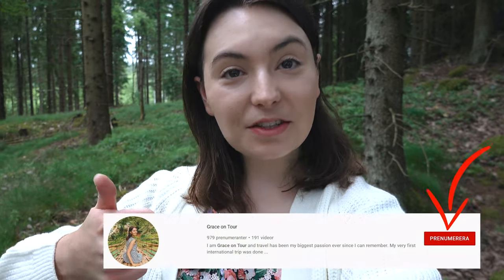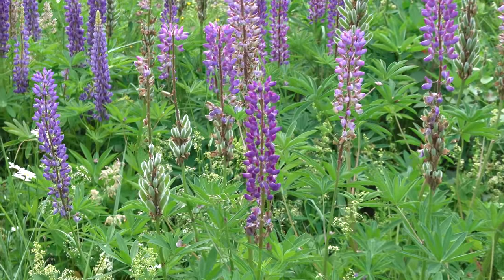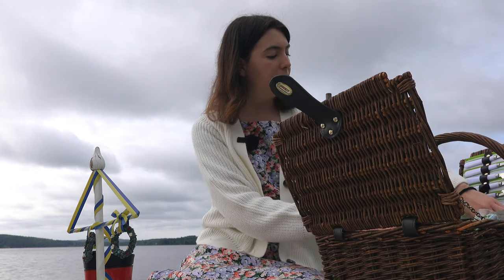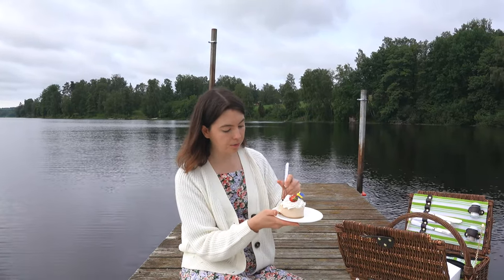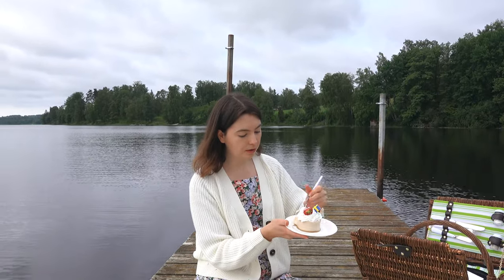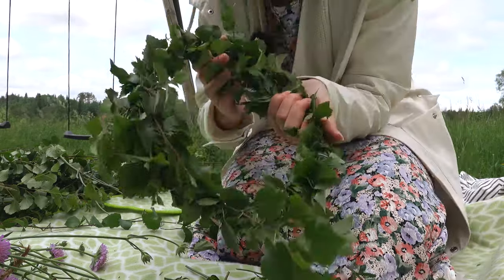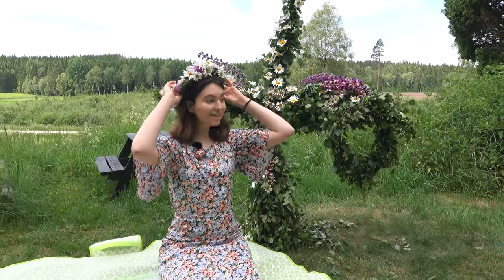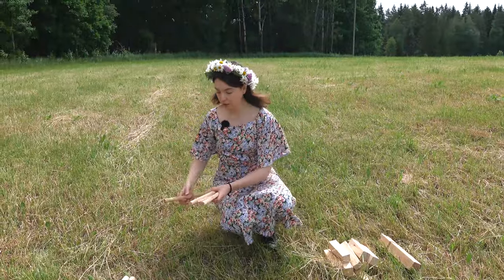How to celebrate Swedish Midsummer - Swedish traditions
Midsummer in Sweden is one of our biggest celebrations of the year. In this video I show you how to celebrate Swedish midsummer and show you some of the traditions that most Swedish people will do on this day every year.

My current camera gear:
Sony RX100 VII
Go Pro Hero 7

I am Grace on Tour and travel has been my biggest passion ever since I can remember. My very first international trip was done two weeks after I was born. In the summer of 2018 I started posting on this channel as I set off on a trip around Asia before studying a semester in Taiwan. During this time my love for travel grew and I tried to travel to new places during my weekends off from university. Throughout uni I made travel a priority and worked multiple side jobs to fund my travels. After doing my thesis in Hong Kong I graduated in June 2019. At this point I decided to take a gap year and go traveling. My goal was to visit as many countries as possible. I soon realized that travel is what I love and wan´t to keep on doing. I now dream of visiting every country in the world.